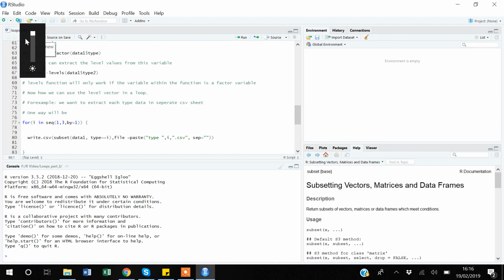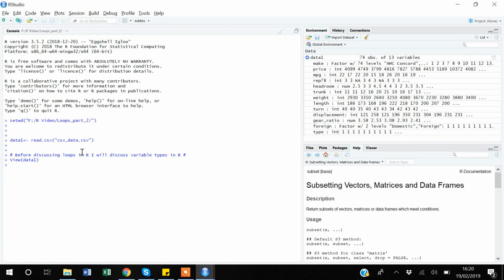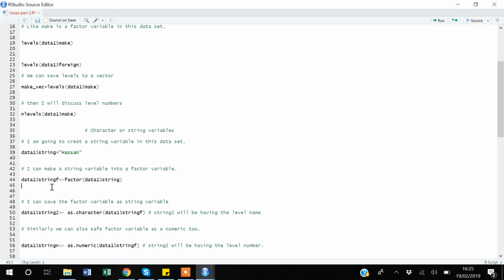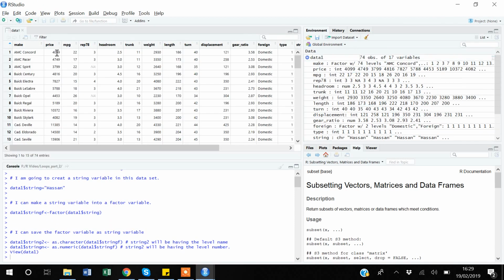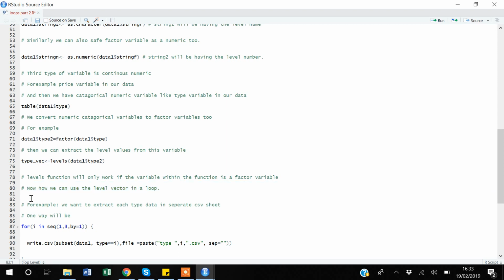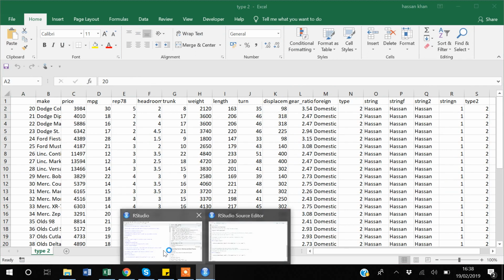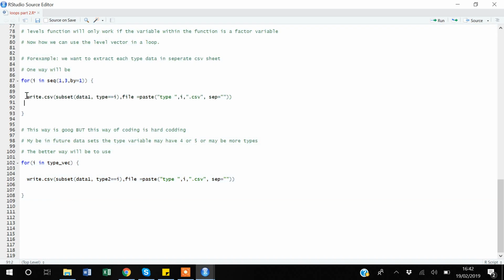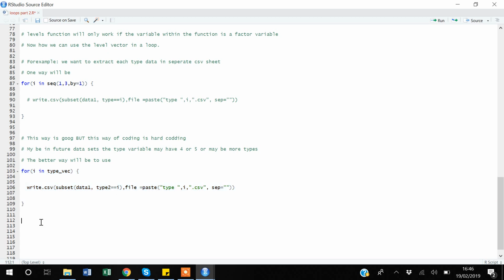7. RStudio, For Loop, Subset, levels, nlevels, factor, table, setwd in R programming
In this video I discussed following functions:
For Loop, Subset, levels, nlevels, factor, table, setwd, read.csv